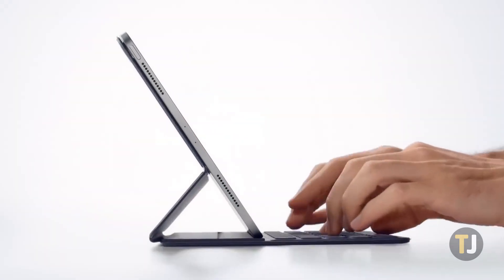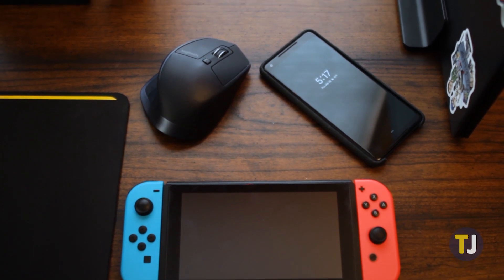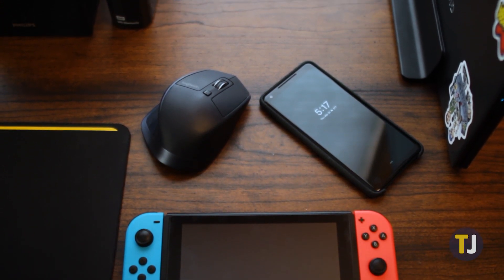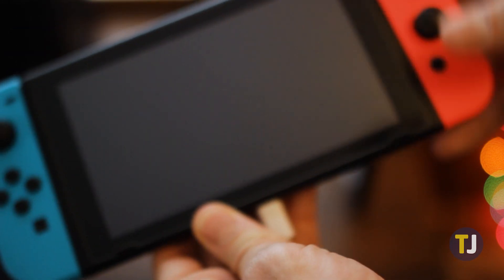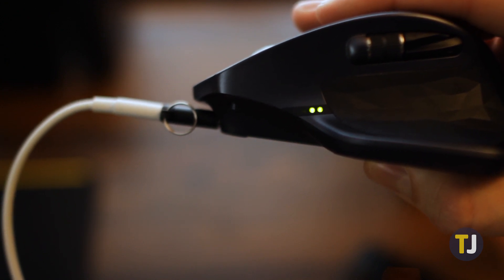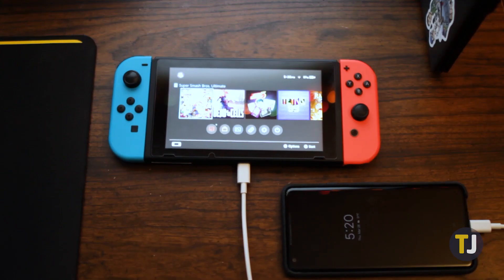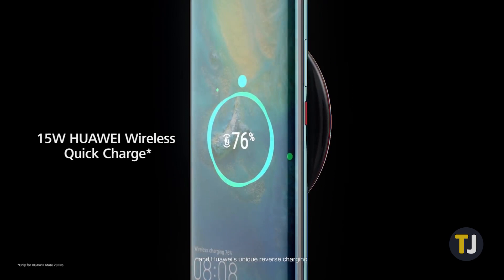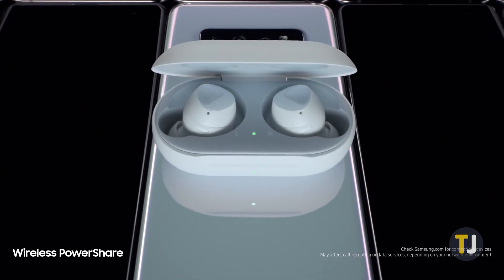Using Your Android Phone as a Battery Pack!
From charging and transferring data to outputting audio and video, USB-C is a powerful port that can help simplify the amount of devices in your life. In fact, using USB-C and other new charging technologies, you can even charge between your devices. Let’s take a look at how.

Check out the full guide and more at TechJunkie.com!